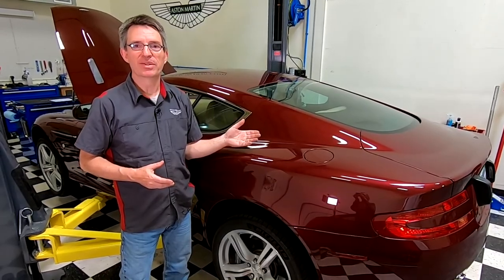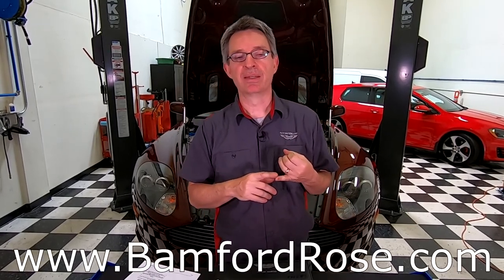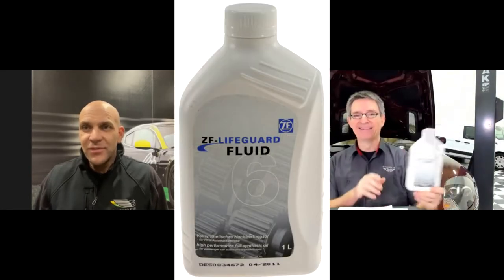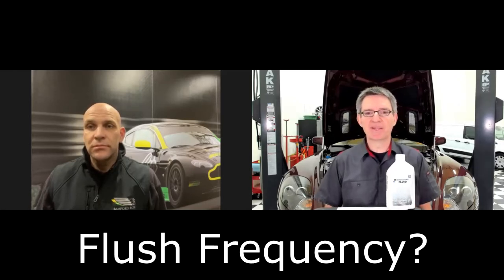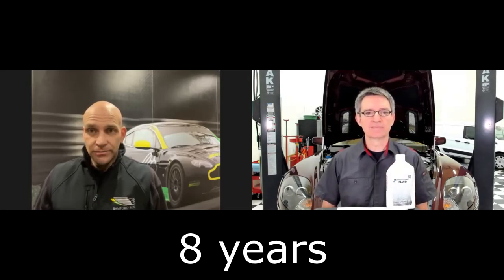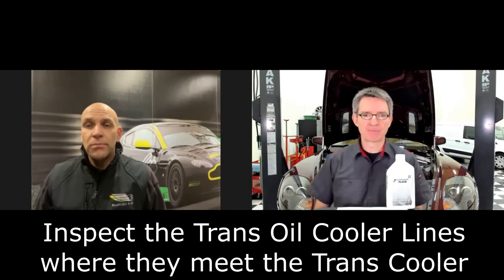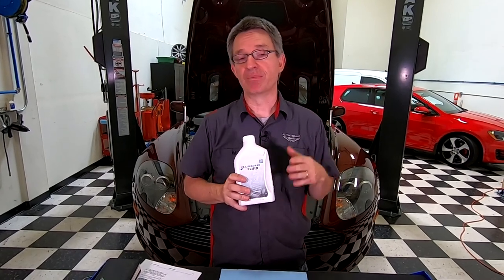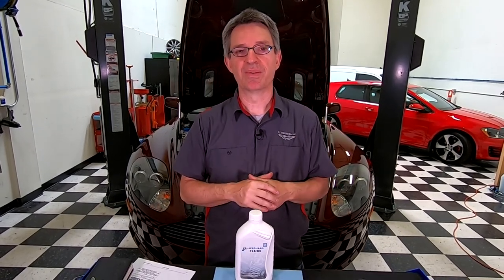Automatic Transmission Fluid for an Aston Martin DB9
What's the correct Automatic Transmission Fluid to use with the Touchtronic II 6-speed automatic transmission in your Gaydon era Aston Martin DB9, Vantage, DBS, Virage, Rapide or Vanquish?   I set out to find out what the best choice was my 2005 DB9 Coupe.

The transmission is really a ZF model 6HP26 that was fitted to many high performance and luxury cars of the era including Rolls Royce, Bentley, Jaguar and BMW.

Along the way I researched the official glove box owners manual, Aston Martin Workshop guide, the Internets and even spent a few minutes chatting with Mike from Bamford Rose in the UK to get his thoughts.

I've also done a comprehensive set of articles and videos on how to change the automatic transmission fluid.  Check out my companion blog article that describes the options and where to purchase.

0:00 Introduction
0:37 Owners Manual
0:57 Fluid Change Videos
1:09 Bamford Rose
1:42 ZF Lifeguard 6
1:57 Brands
4:25 Flush Frequency
5:27 All Gaydon Cars?
6:04 Other Advice
7:59 Recommendation